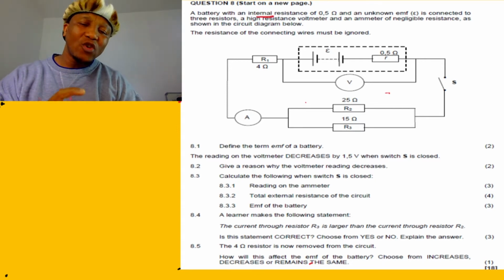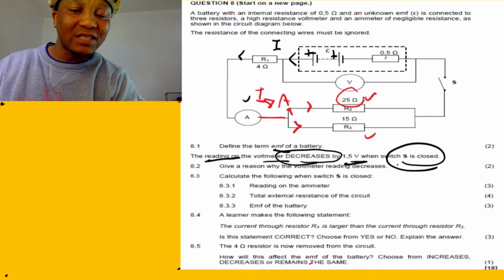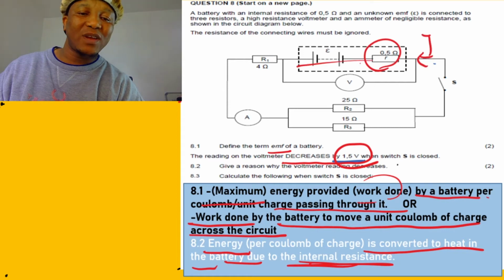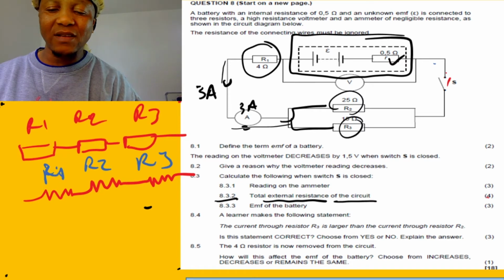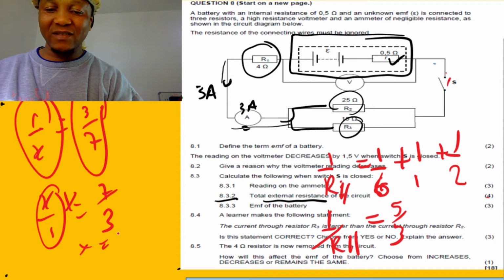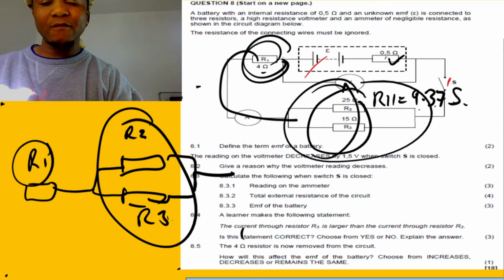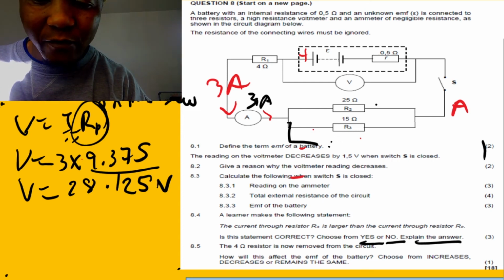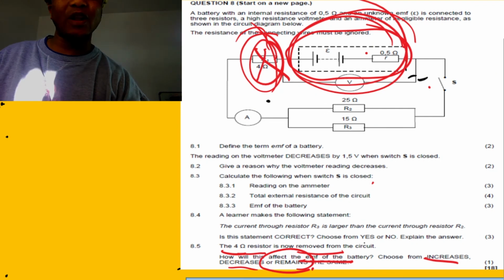Electricity, emf , resistors in parallel, series resistors, voltage, ampere, switch, Ohms law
A battery with an internal resistance of 0,5 Ω and an unknown emf (ε) is connected to
three resistors, a high resistance voltmeter and an ammeter of negligible resistance, as
shown in the circuit diagram below.
The resistance of the connecting wires must be ignored
8.1 Define the term emf of a battery. (2)
The reading on the voltmeter DECREASES by 1,5 V when switch S is closed.
8.2 Give a reason why the voltmeter reading decreases. (2)
8.3 Calculate the following when switch S is closed:
8.3.1 Reading on the ammeter (3)
8.3.2 Total external resistance of the circuit (4)
8.3.3 Emf of the battery (3)
8.4 A learner makes the following statement:
The current through resistor R3 is larger than the current through resistor R2.
Is this statement CORRECT? Choose from YES or NO. Explain the answer. (3)
8.5 The 4 Ω resistor is now removed from the circuit.
How will this affect the emf of the battery? Choose from INCREASES,
DECREASES or REMAINS THE SAME.